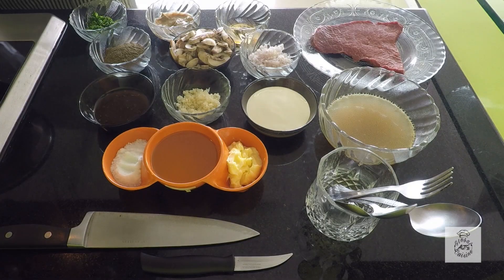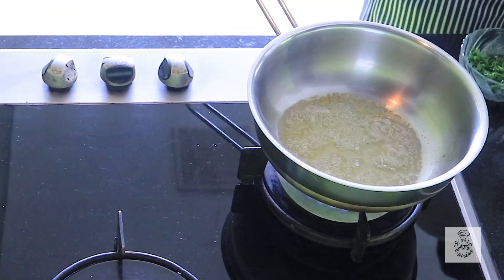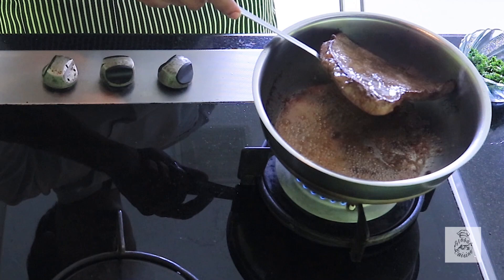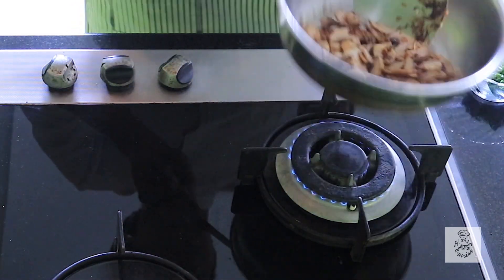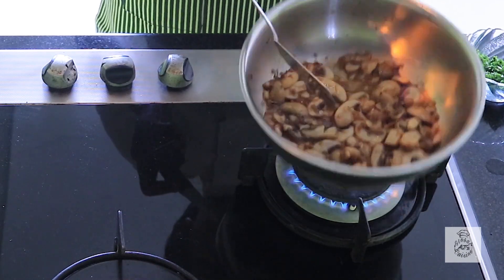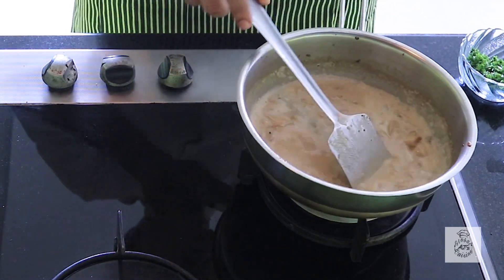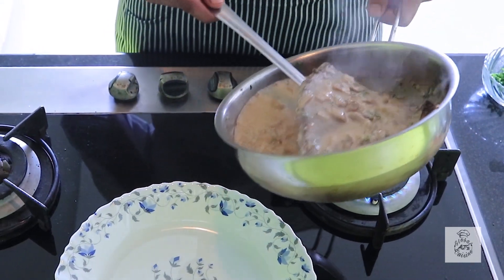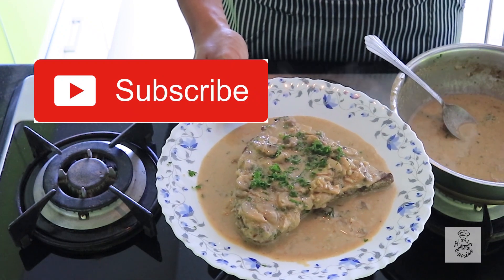Steak Diane with Mushroom sauce | Classic Steak Recipe | Chef AJ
Steak Diane is a dish of a pan-fried beefsteak with a sauce made from the seasoned pan juices, generally prepared in restaurants tableside, and sometimes flambéed. It was probably invented in London or New York. From the 1940s through the 1960s, it was considered a classic of "Continental cuisine", and has since become retro.

Ingredients
* 250gm Top loin steak
* Salt & Pepper
* 1 tbsp Dijon mustard.
* 2tbsp Worcestershire sauce
* 100 gm Mushroom
* 1 tbsp Shallots chopped
* 1tsp chopped garlic
* 1tsp chopped parsley
* ½ cup cream
* ¼ cup stock
* 30 ml brandy/ cognac
* 1 tbsp butter
* 2 tbsp olive oil